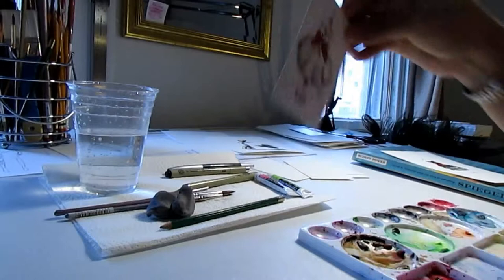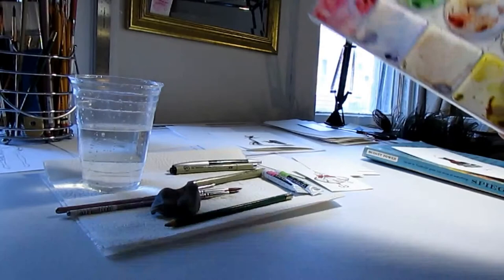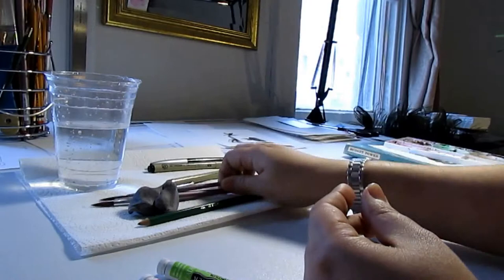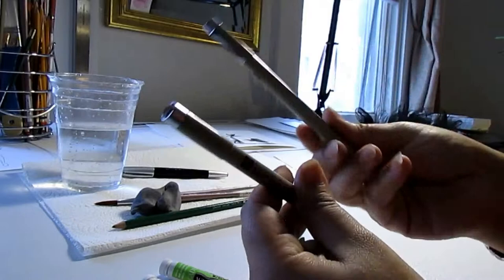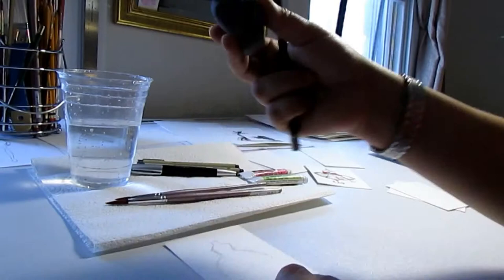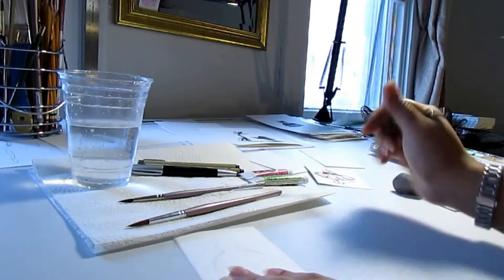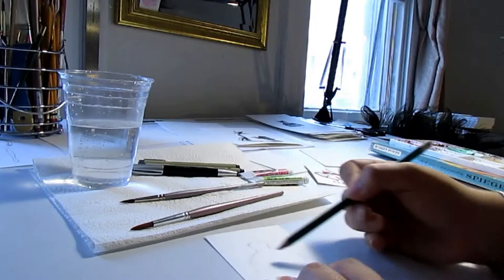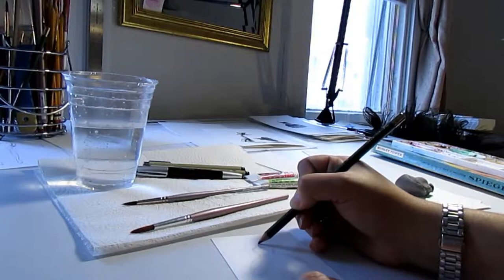How to Sketch a Fashion Illustration for Beginners Dress on a Mannequin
Step by Step How to Sketch and Paint a Small Fashion Illustration.

MUSIC CREDITS-Elaine Leon

La Vie a Paris

Indemnification
Elaine Leon and its authors will not be liable for any errors or omissions in the information nor for the availability of this information. Elaine Leon channel and its authors will not be liable for any losses, injuries, or damages from the display or use of this information. Take all advice at your own risk.